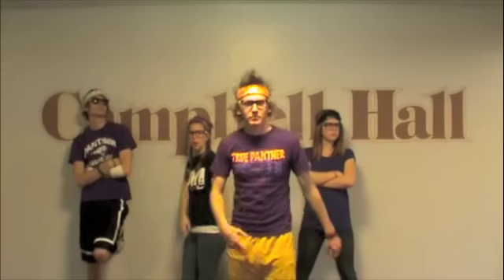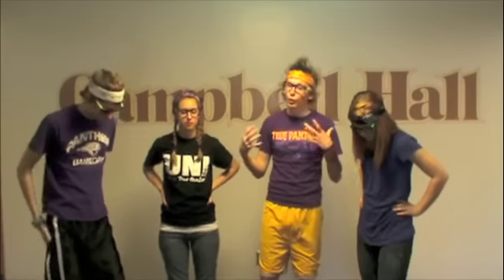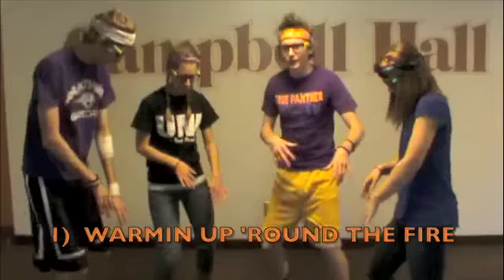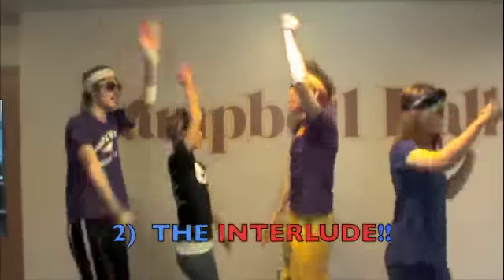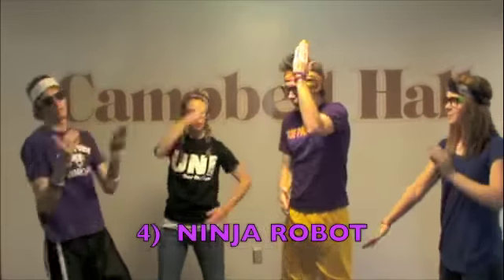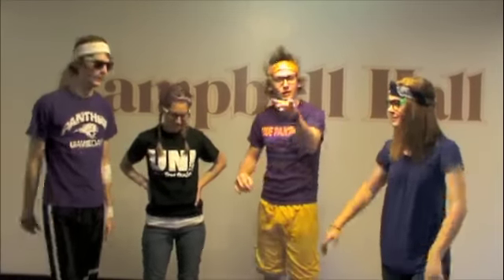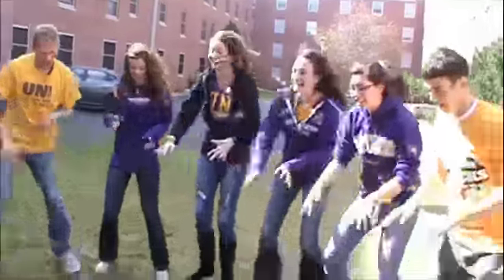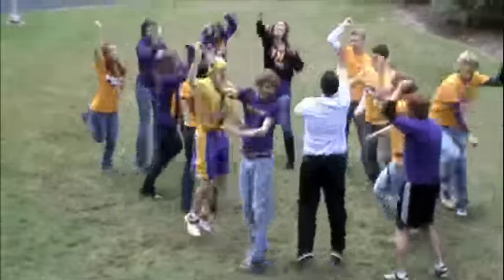The Interlude Dance - [Original Video]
Dance created by Ian Goldsmith, Scott Connerley, & Tyler Wright
Video Directed & Edited by Ian Goldsmith

The "Interlude Dance" was born at UNI during 2010 and has been spreading like wildfire.  It's humble beginnings started as "The Gruff Dance" (copyright Tyler), and later expanded in dance moves by Ian and Scott.  This dance craze has taken over Campbell Hall (residence hall), the University of Northern Iowa, UNI Panther sporting events, other college campuses, and soon... the WORLD.

*We do not claim rights to this song.* Song: "Interlude" by Attack Attack!
[This is the original, instructional "how to" music video of The Interlude Dance]